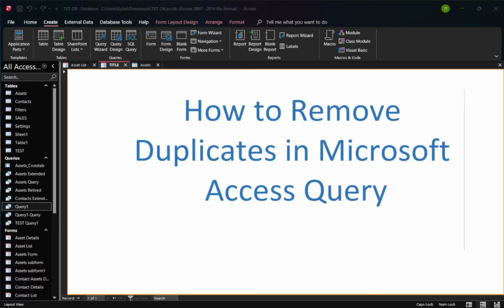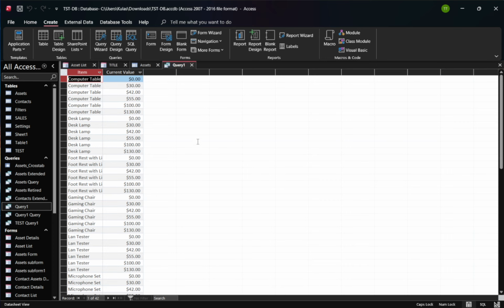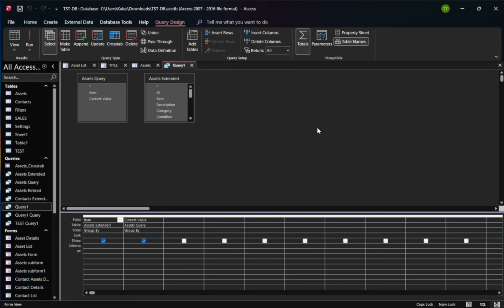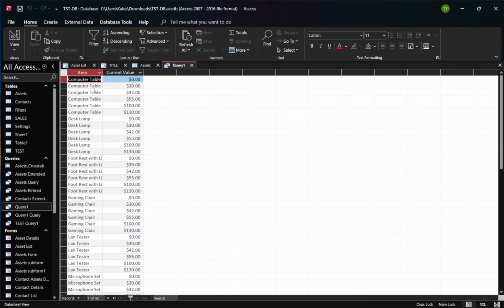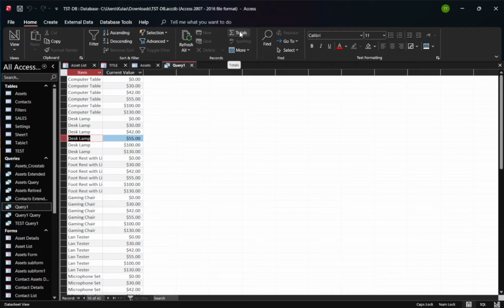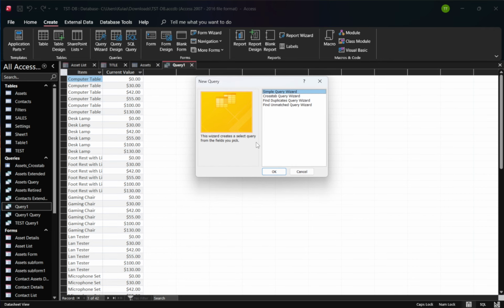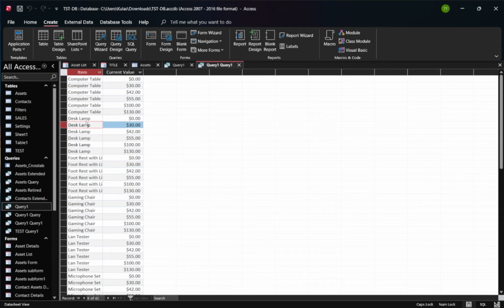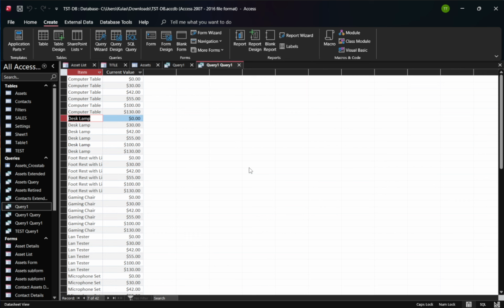How to Remove Duplicates in Microsoft Access Query [2026 Full Guide]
How to Remove Duplicates in Microsoft Access Query

In this video, we show you exactly how to remove duplicates in Microsoft Access query results to ensure your data analysis is accurate and unique. We explore the methods used to filter out redundant records, allowing you to focus on distinct data points within your relational tables.

Mastering the use of unique values and grouping functions is essential for maintaining a clean and professional database environment. We discuss how refining your query properties improves workflow, organization, and project quality by eliminating the clutter of repeated information and providing a clearer view of your dataset.

Technical Specs:
Software: Microsoft Access; Feature: Dashboard